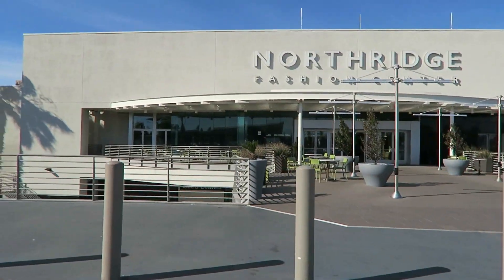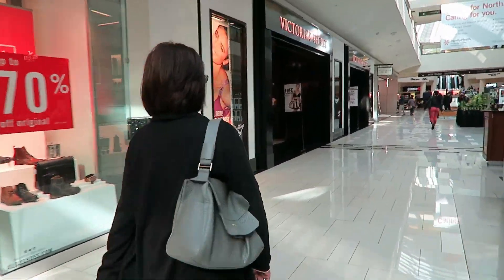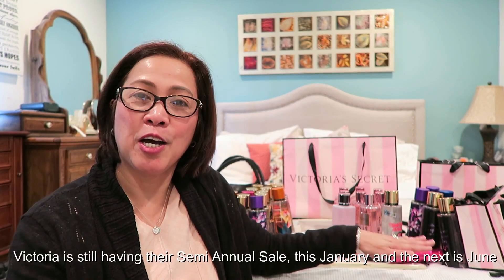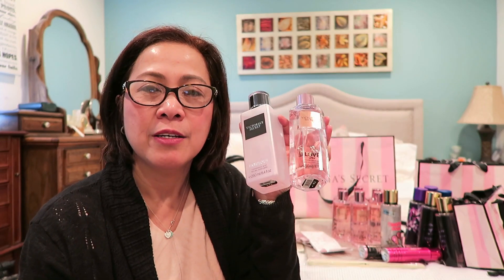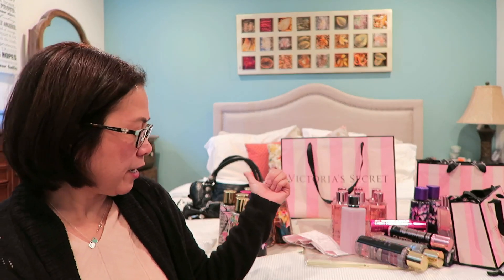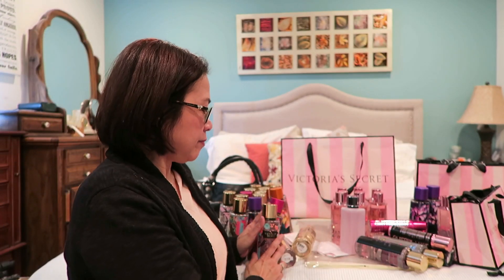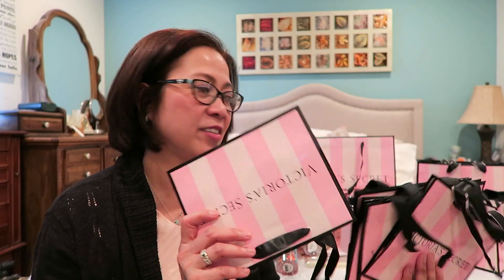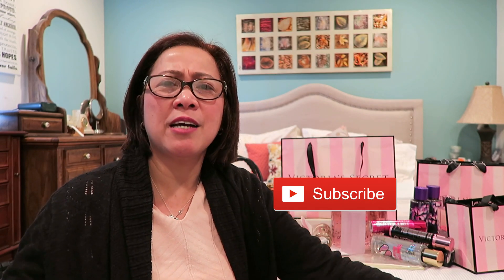Victoria Secret Shopping Haul | Pinay in LA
Hello People of the World! Today i take you shopping @ The Northridge Mall to take advantage of Victoria's Secret Semi-Annual Sale, we'll see what kinds of deals we can get!!

My Gear:

Canon G7X
Feiyutech G6 Plus
JOBY Gorillapod
GoPro Hero6